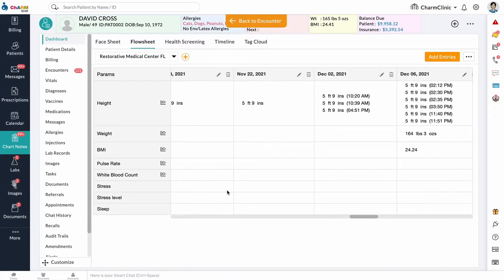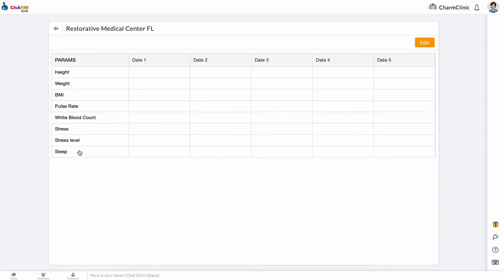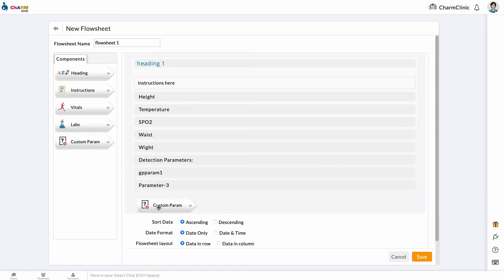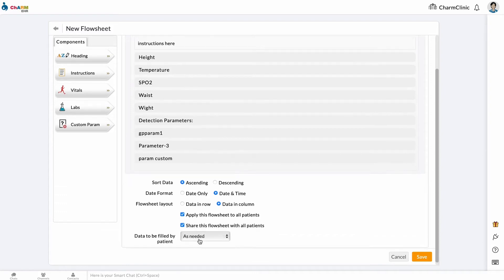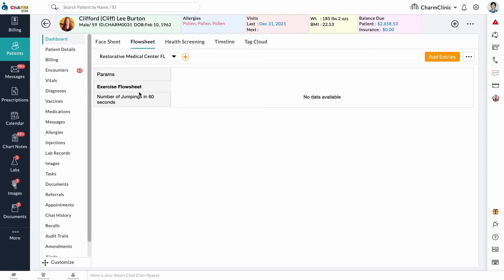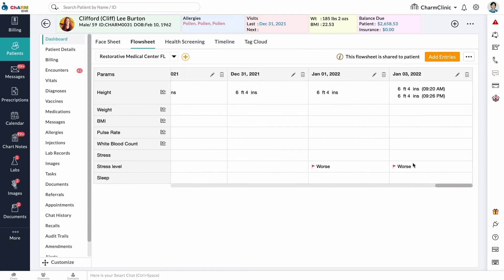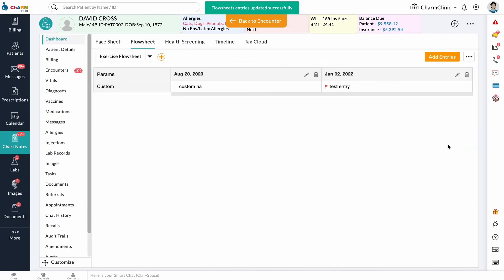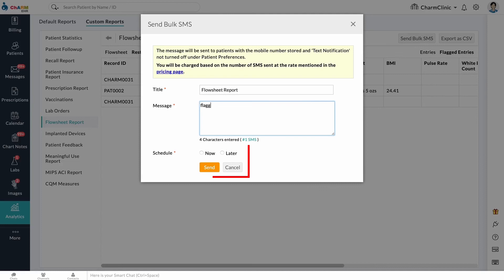Flowsheets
In this video, you will learn about how to configure flowsheets in Charm EHR, how to share them with patients and get them filled.